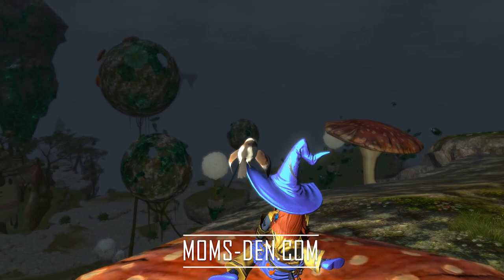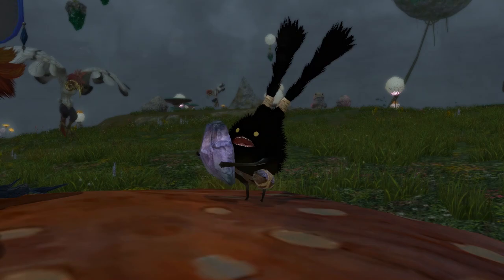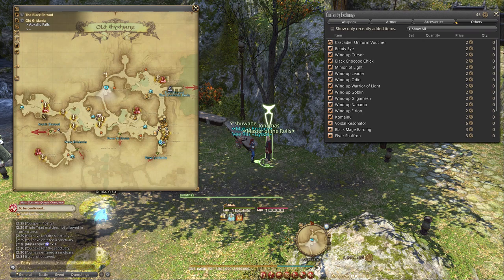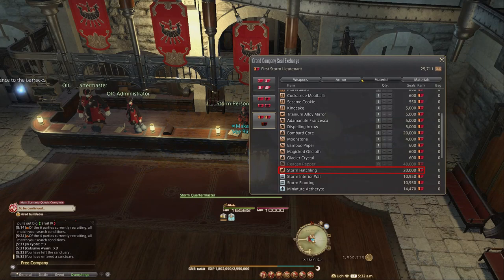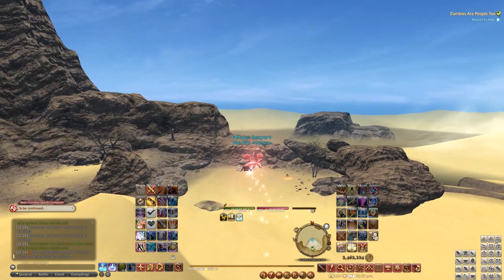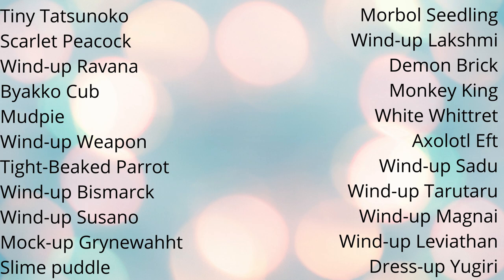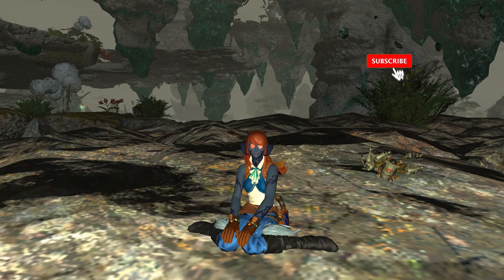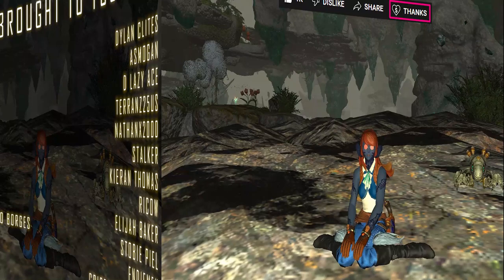TONS of EASY TO GET minions in FFXIV!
There are plenty of minions in FFXIV that are easy to obtain or purchase, but many players are unaware of them due to their overwhelming numbers. In this video, I'm going over all the cheap, easy to farm and simple to obtain minions in FFXIV!

00:00 Easy to get FFXIV minions
00:45 Minions obtained from vendors
02:39 Minions obtained from side quests
03:49 (Cheap) minions obtainable through Market Board
04:19 What's missing?
05:08 Awesome people!